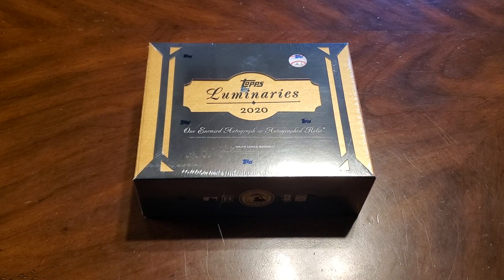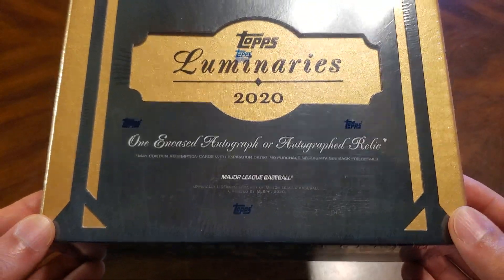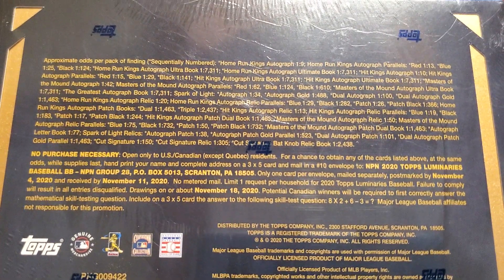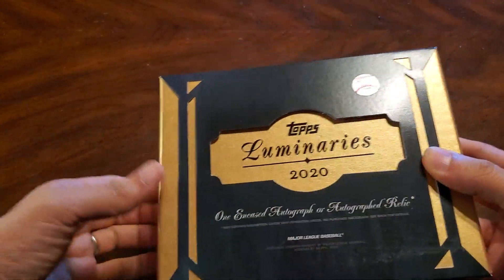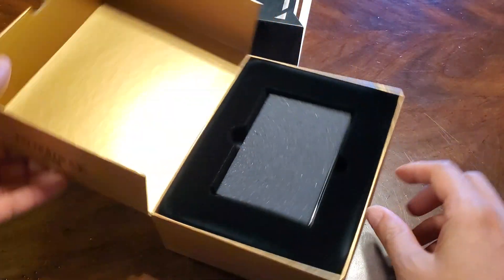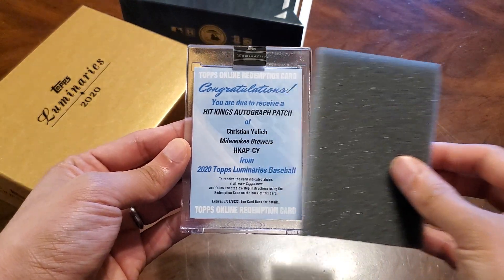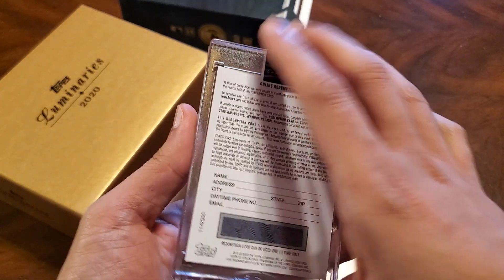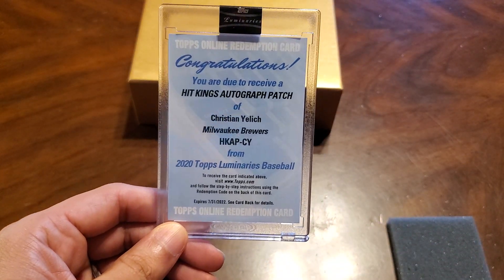2020 Topps LUMINARIES Baseball Cards Box Opening!!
Opening a box of 2020 Topps Luminaries Baseball!!
**Just wanted to clarify that the situation is a bummer, not the particular card**
Let me know what you'd like to see me open!